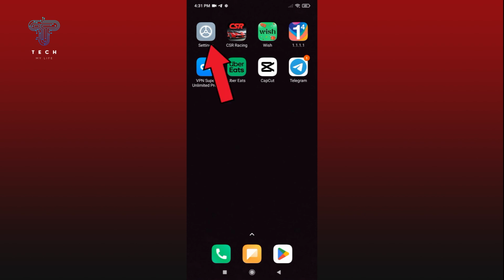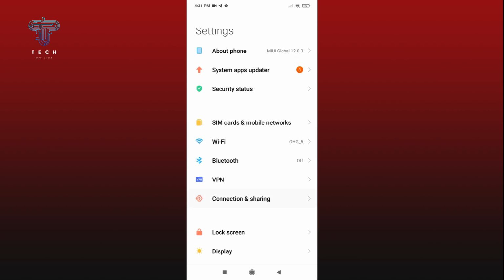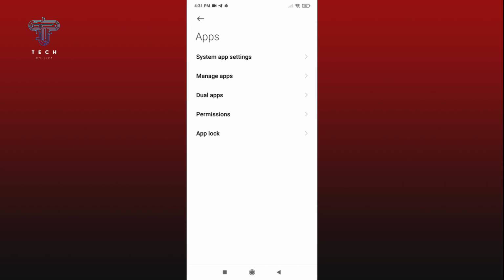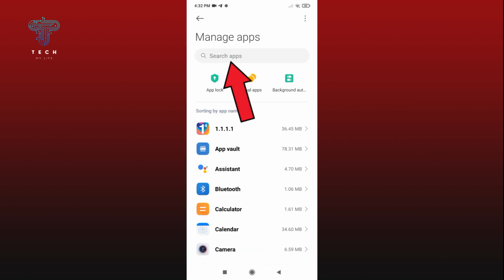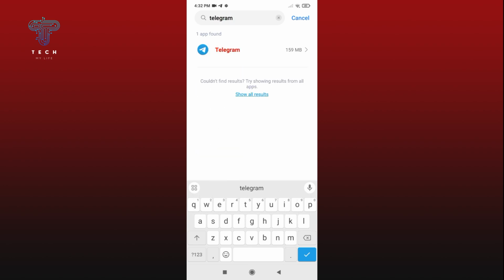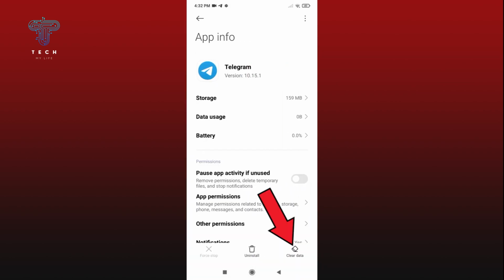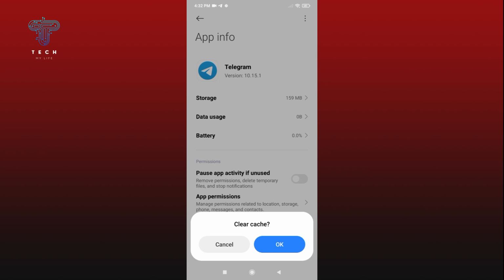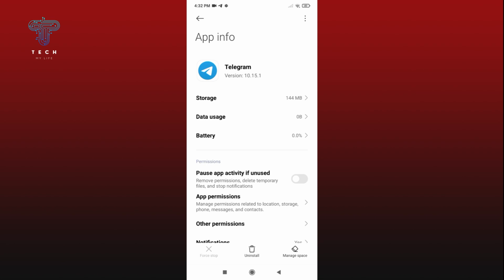How To Fix Hamster Kombat Black Screen Problem? 2024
To fix the Hamster Kombat black screen problem, you can clear Telegram's cache and then reopen the Hamster Kombat game. Here’s how you can do it:

Open the Settings app on your device.
Scroll down and go to Apps or App Settings.
Tap on Manage Apps.
In the search bar, type "Telegram" to quickly locate the app.
Tap on Telegram to open its settings.
Tap on Clear Data or Storage.
Choose Clear Cache and then tap OK to confirm.
Once you’ve cleared the cache, open the Telegram app.
Go to the official Hamster Kombat page or chat.
Tap the Play button at the bottom of your screen to start Hamster Kombat.
The game should now run smoothly without the black screen issue.

And this is how you can fix the Hamster Kombat black screen problem.